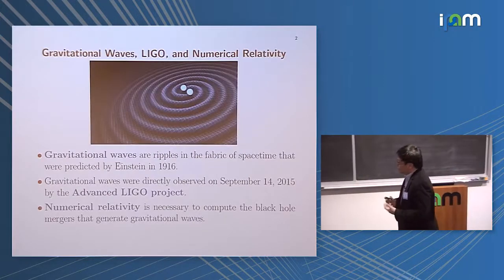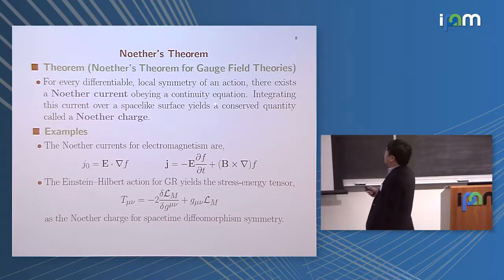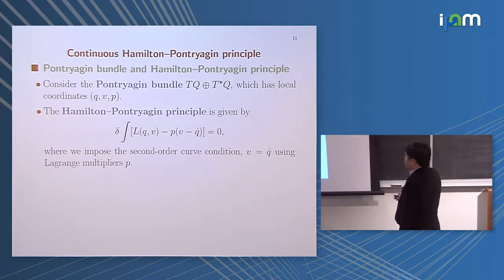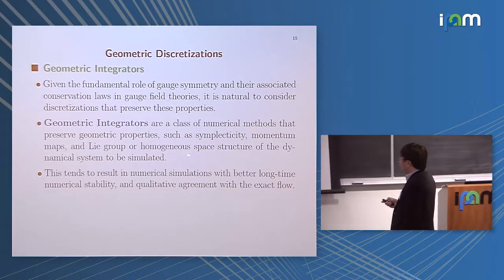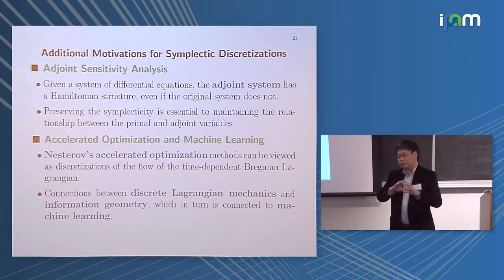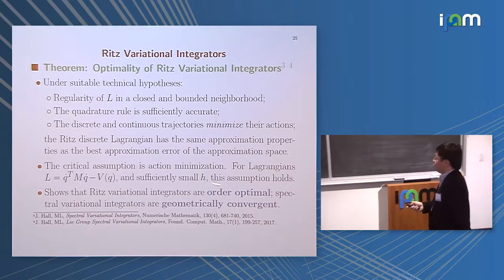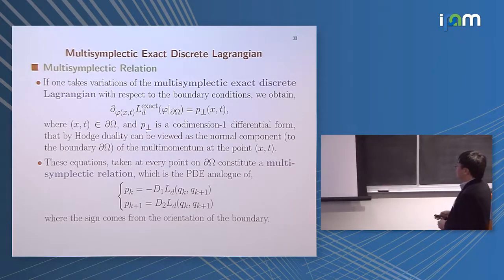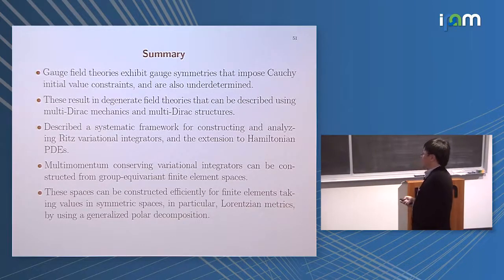Variational Discretizations of Gauge Field Theories using Group-equivariant Interpolation, IPAM UCLA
Talk given at the Computational Challenges in Gravitational Wave Astronomy workshop, IPAM, UCLA.